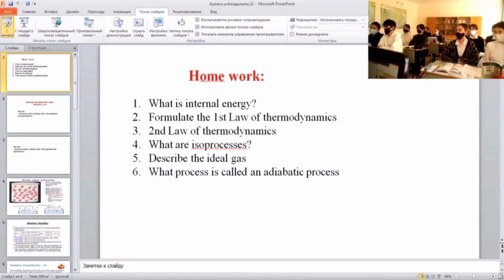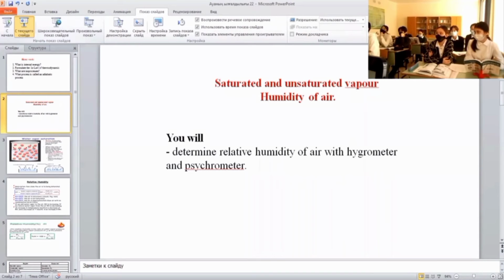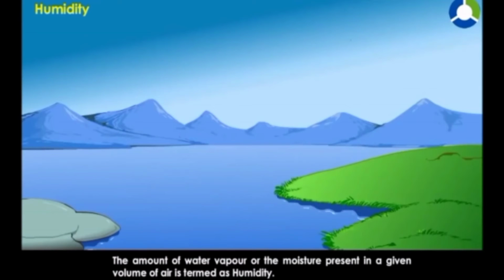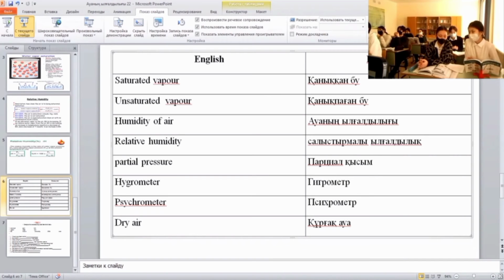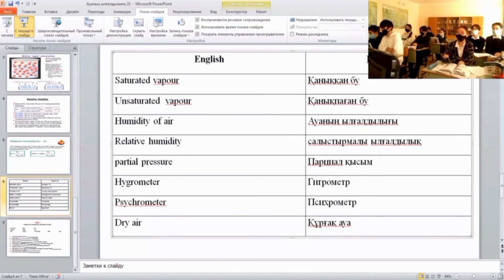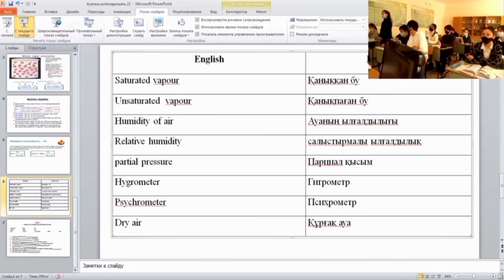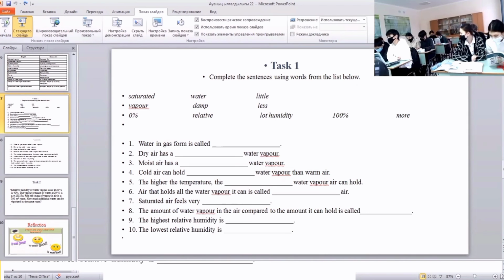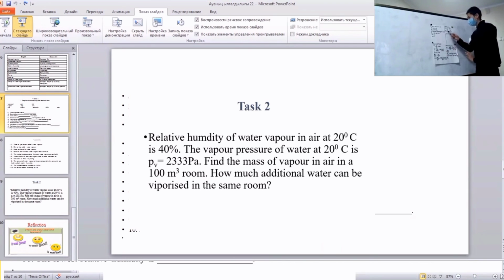Физика 10 сынып Ниязбекова А.Б "Қаныққан және қанықпаған булар. Ауаның ылғалдылығы"